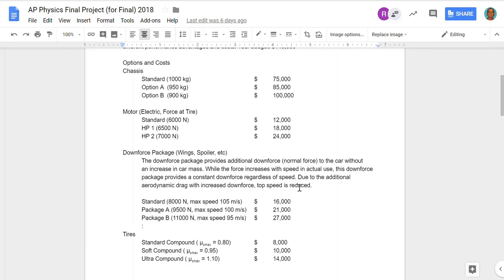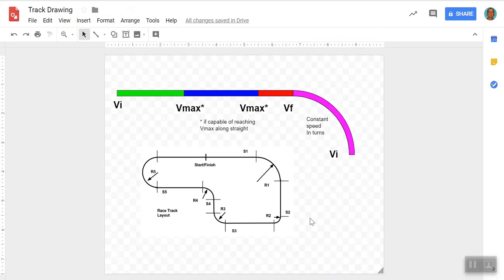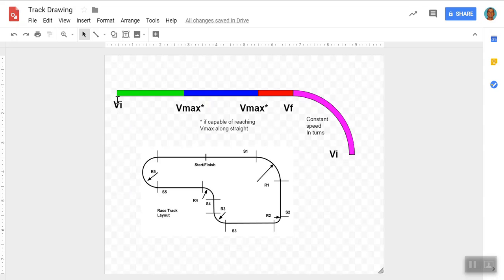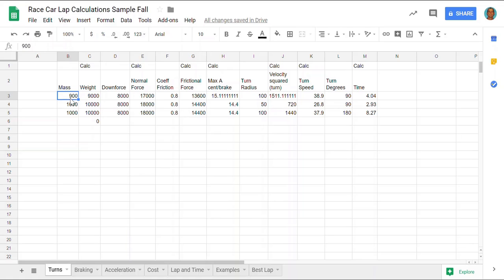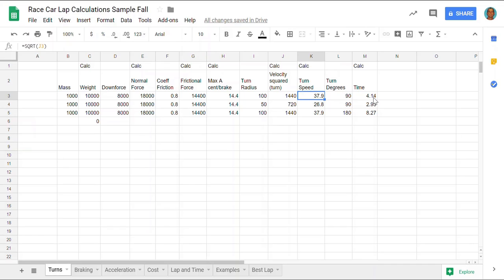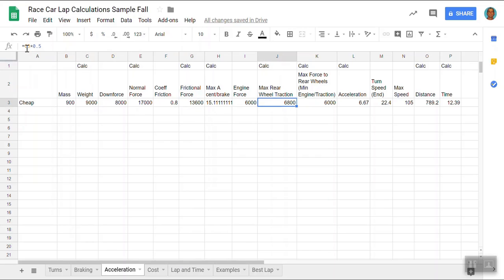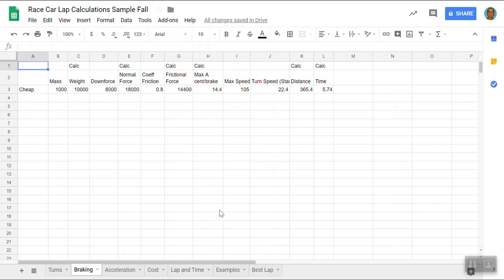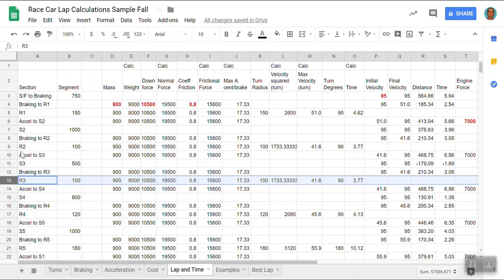Physics AP Fall Final Project Suggestions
Helpful ideas about how to approach the final project problem and how to use the feature of a spreadsheet to make you more productive.